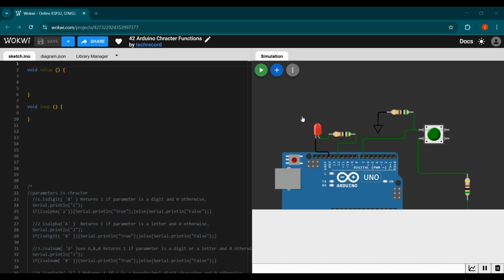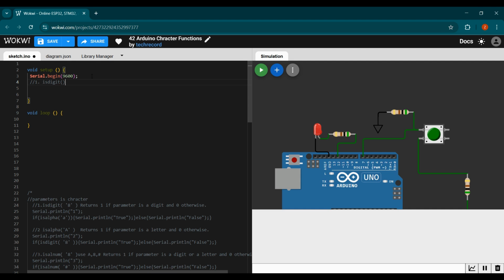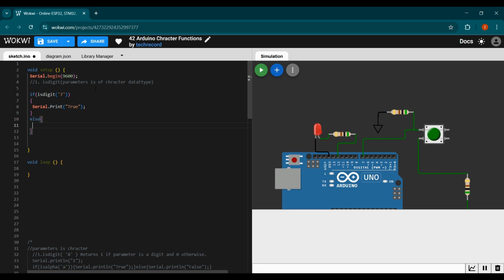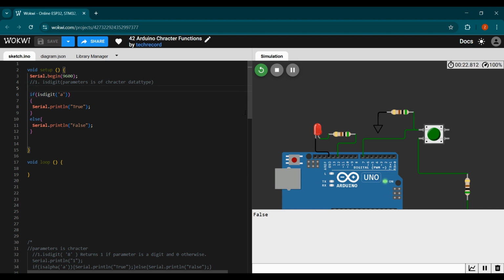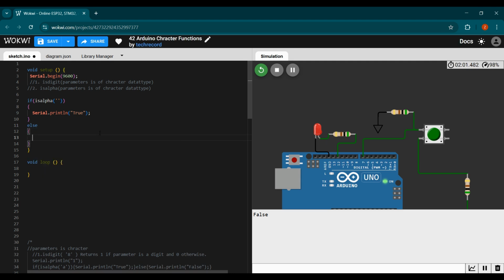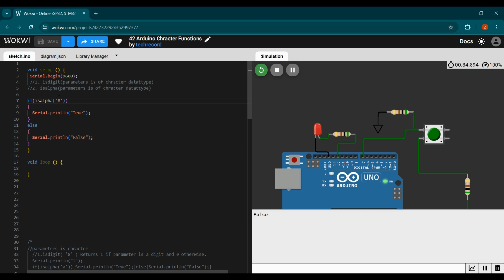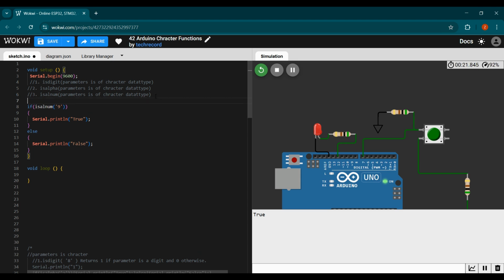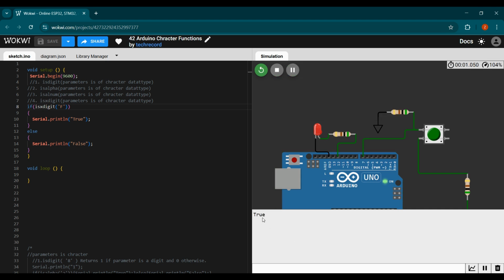42A Character Functions in Arduino isdigit, isalpha, isalnum, isxdigit Explained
In this video, we take a detailed look at **Character Handling Functions in Arduino**, which are used to analyze and validate characters in programs. These functions are extremely useful when working with **Serial Monitor input**, **keypads**, **user commands**, and **data validation** in Arduino projects.

Arduino uses **ASCII values** to represent characters. Character functions help determine the type of character being processed, such as whether it is a **number**, **letter**, **alphanumeric**, or **hexadecimal digit**.

### 🔹 Detailed Explanation of Functions

✅ **isdigit()**
Checks whether a character is a **decimal digit** (`0` to `9`).
Commonly used to validate numeric input received from the Serial Monitor or keypad.

✅ **isalpha()**
Checks whether a character is an **alphabetic letter** (`A–Z` or `a–z`).
Useful for detecting text-based commands and letter inputs.

✅ **isalnum()**
Checks whether a character is **alphanumeric**, meaning it is either a **letter or a number**.
Helpful when validating usernames, IDs, or mixed input values.

✅ **isxdigit()**
Checks whether a character is a **valid hexadecimal digit** (`0–9`, `A–F`, `a–f`).
Commonly used in applications involving **hex values**, memory addresses, and communication protocols.

* What are character functions in Arduino
* ASCII character representation
* Syntax and working of each function
* Return values (true or false)
* Practical examples using Serial Monitor
* Input validation techniques

* Arduino beginners
* IoT and electronics hobbyists

📌 By the end of this video, you will be able to **validate and process character input** confidently in your Arduino programs.